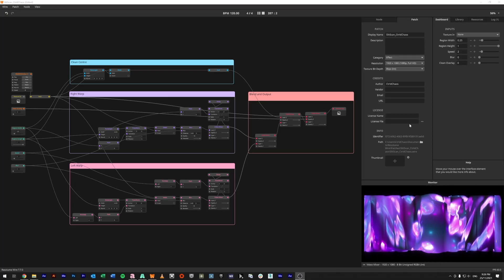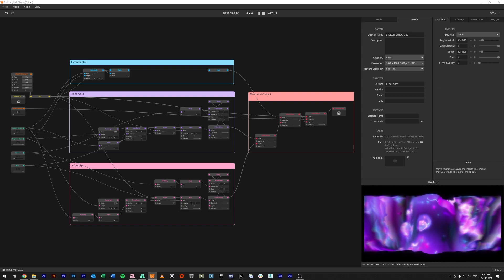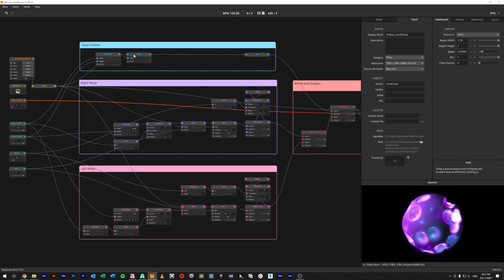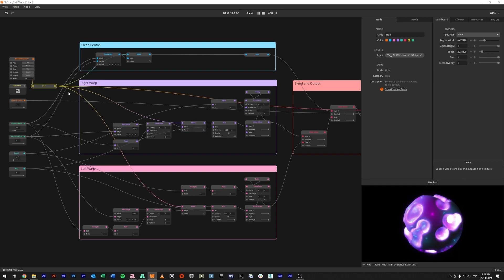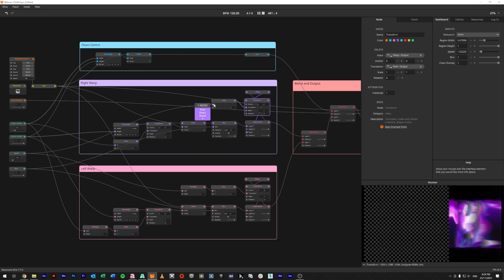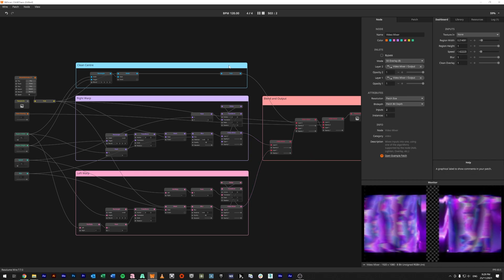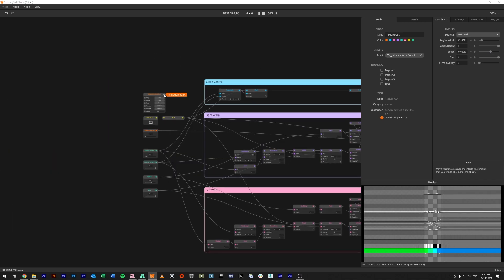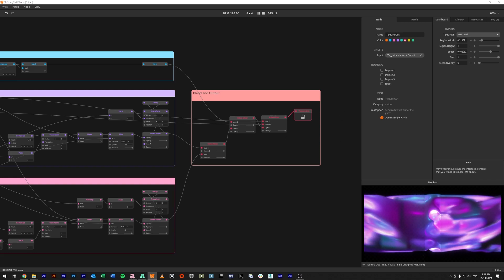Resolume Wire Slit Scan Breakdown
Quick breakdown of a simple slit scan effect I built in Resolume Wire.

00:00 Intro
00:10 Exposed Parameters in Wire
00:48 Inputs
01:15 Centre clean region
01:48 Side Stretched Sections Slit Scan
02:16 Using Video Mixer and Transform for Feedback
03:26 Blending sections together
03:51 Setting Patch to an Effect
04:13 Recap of systems
04:51 Have an awesome day